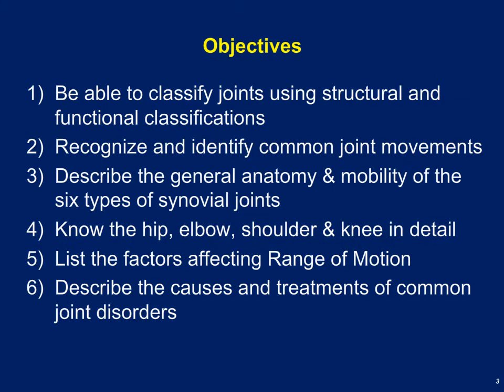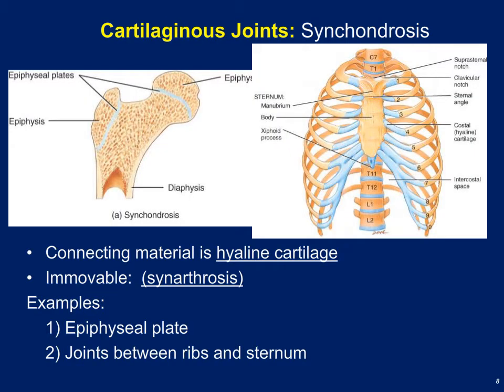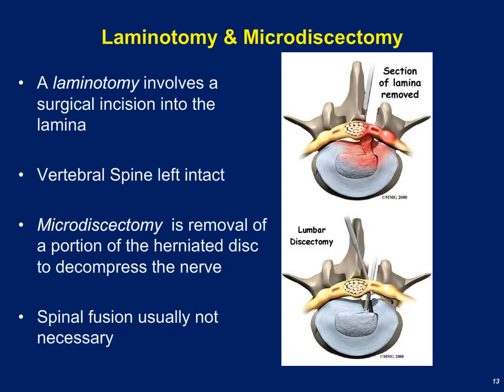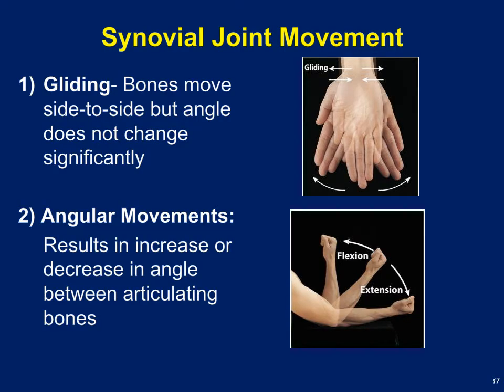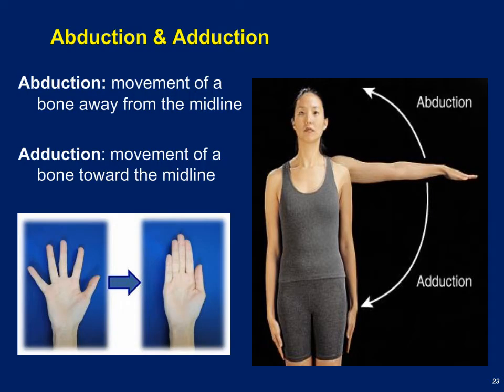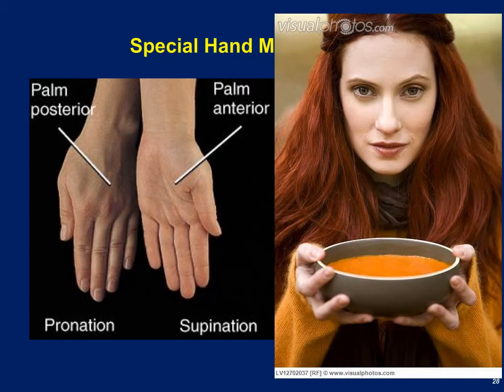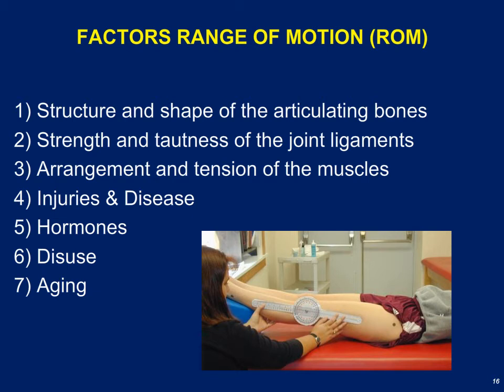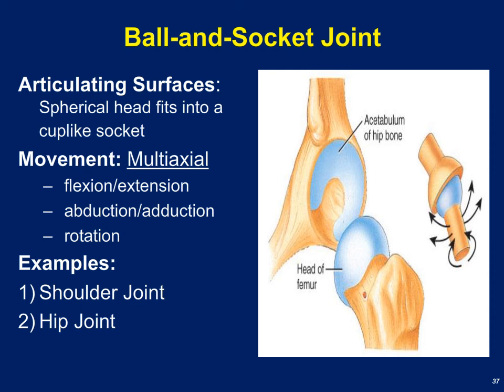Anatomy and Physiology I: Joints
This lecture gives an overview of the different joint types and compares movements and range-of-motion for common synovial joints.